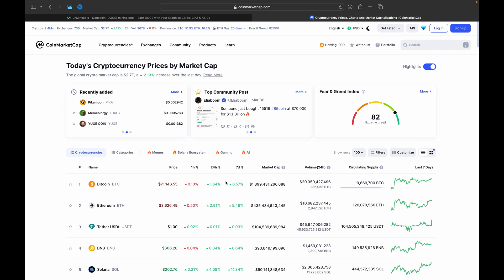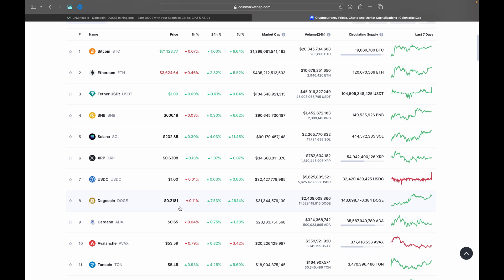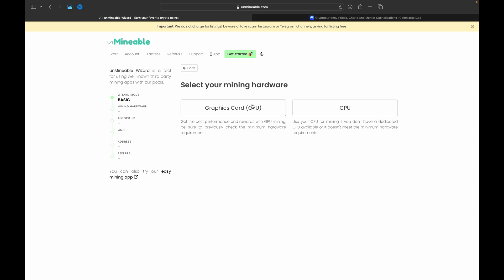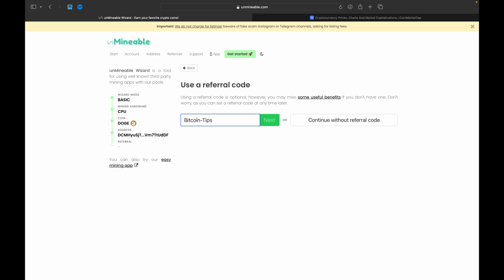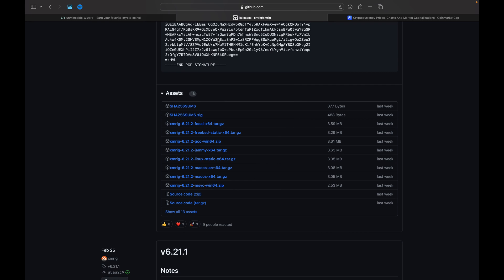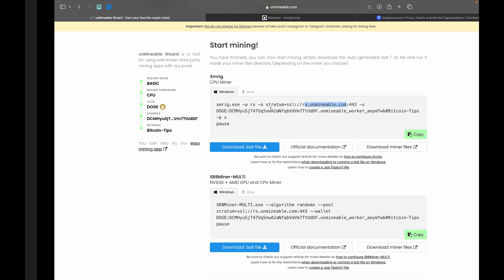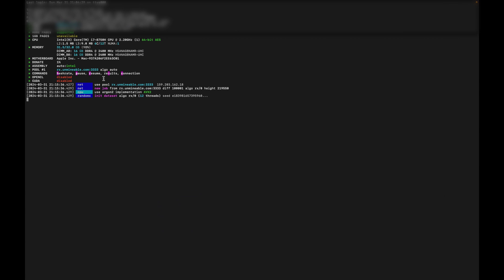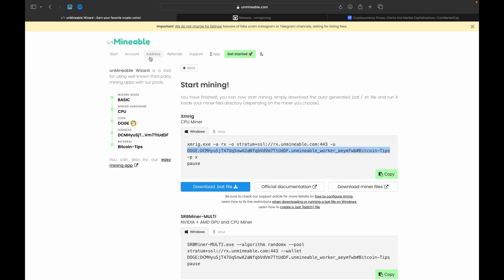How To Mine Dogecoin Using Mac - 2024 Guide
Today I am talking about how you can start mining dogecoin using your Mac with either an Intel or Apple Silicon-based chip in less than 10 minutes in 2024!!